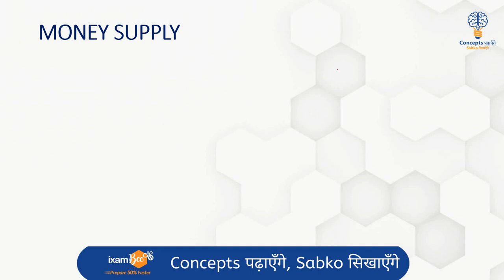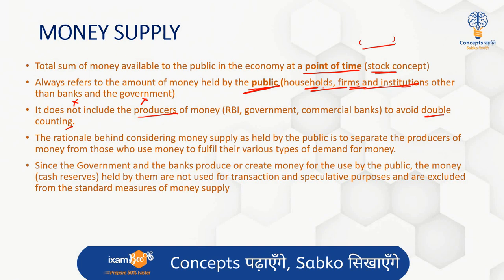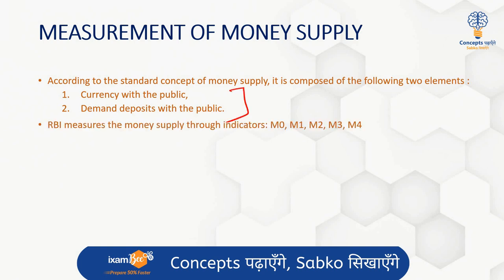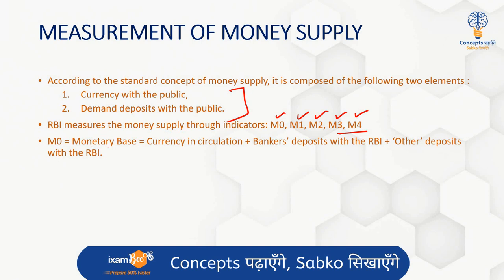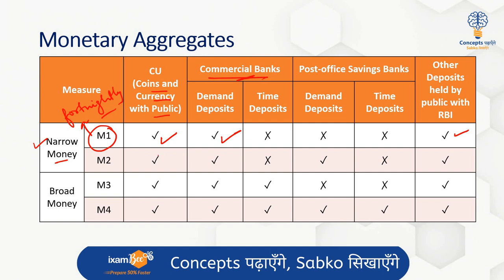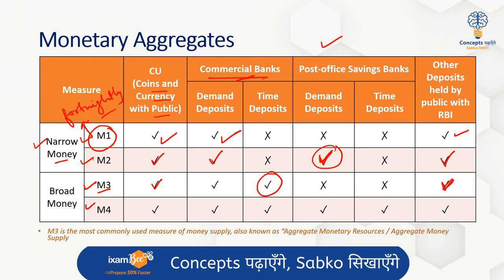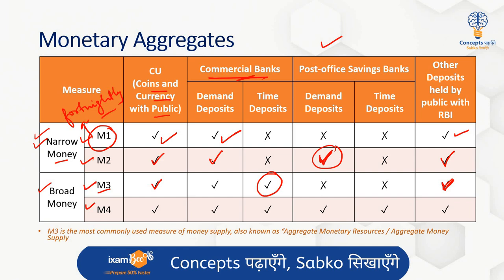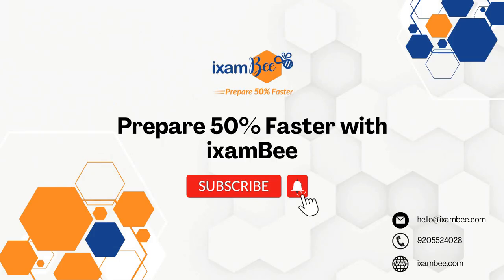Concepts पढ़ाएँगे, Sabko सिखाएँगे | Concept 4 | Monetary Aggregates – M1, M2, M3, M4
Welcome to Concept 4 of  'Concept पढ़ाएँगे, Sabko सिखाएँगे' initiative. Here, Aditi Mam has explained  Monetary Aggregates – M1, M2, M3, and M4  in a very easy way to understand.